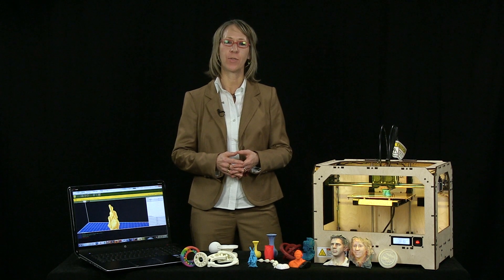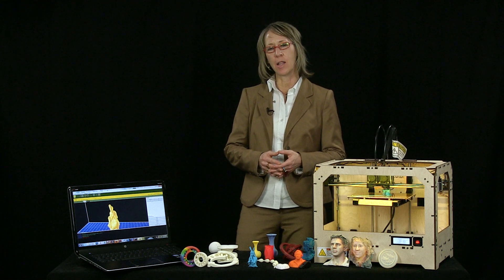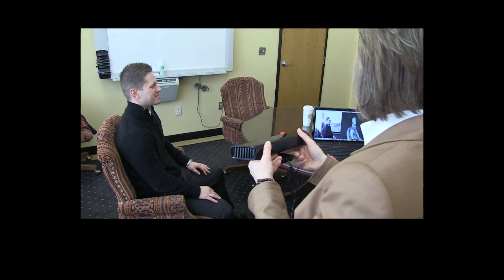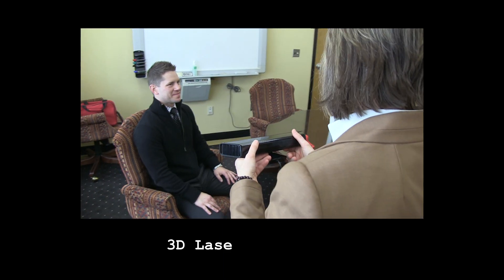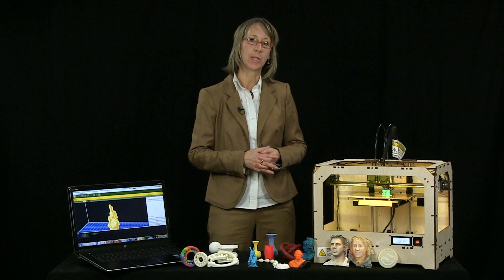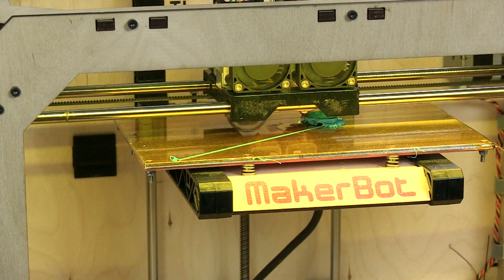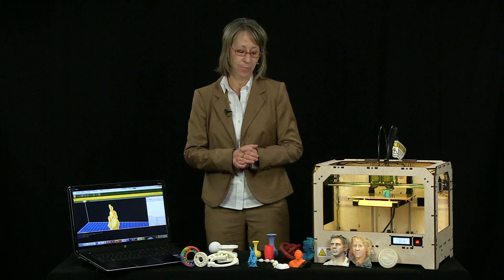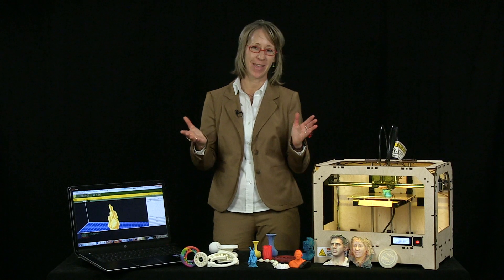What is 3D printing?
TU in 2, two-minute lectures by Towson University faculty: Jan Baum, Art Professor and Director of The Object Lab, explains 3D printing.